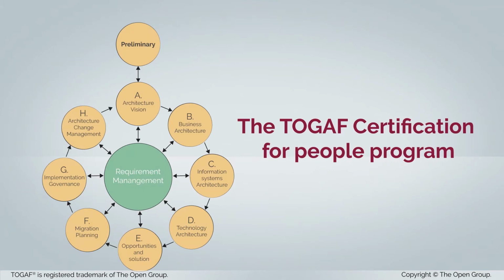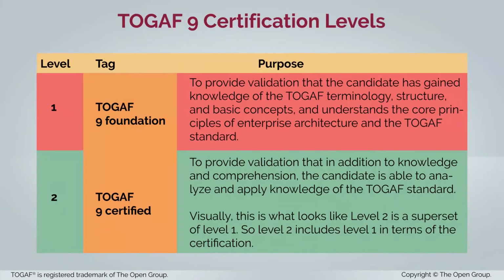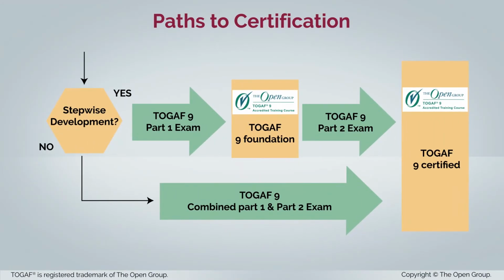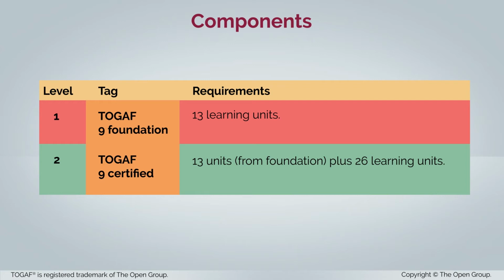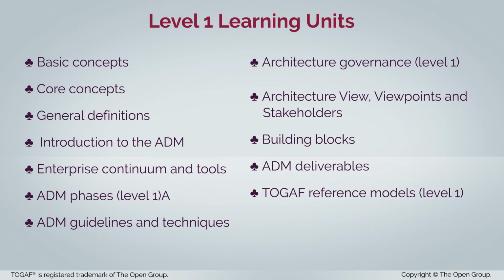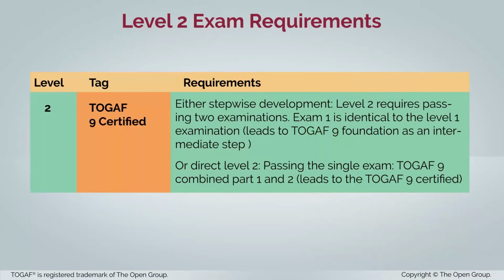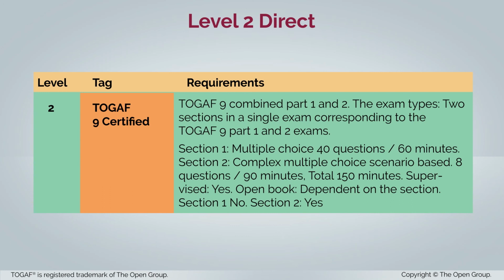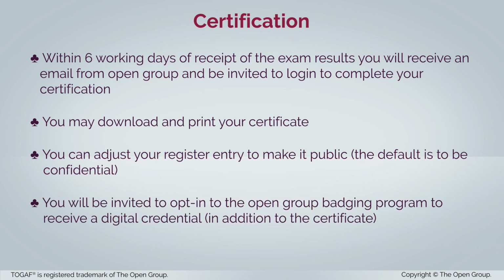The TOGAF Certification | Foundation Level 1 | Introduction | Certprime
TOGAF (The Open Group Architecture Framework) is a great certification for IT professionals and architects, as it verifies their abilities to simplify complex technical processes and positions them for rapid career advancement. The Togaf certification scheme and exams are differentiated as Togaf L1 and L2 or combined L1 and L2. The current Togaf certification in practice is 9.2